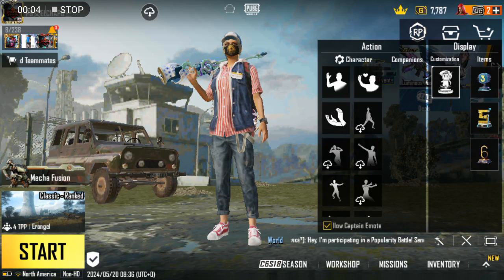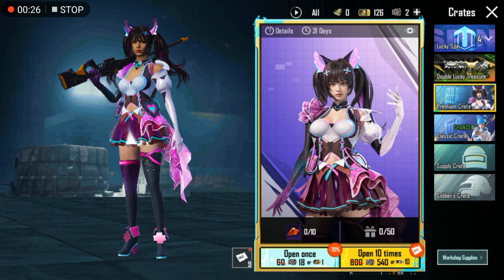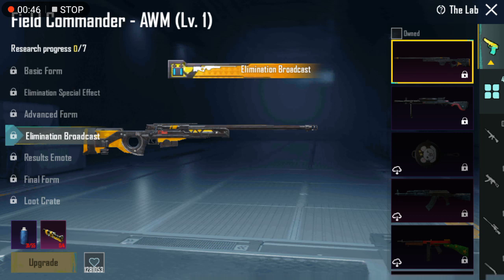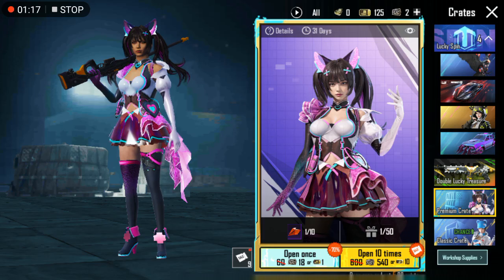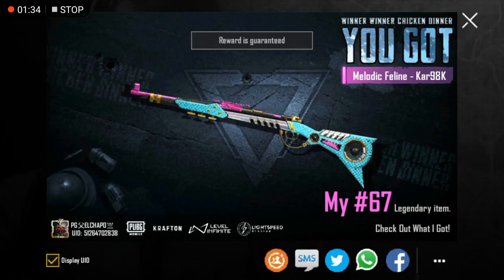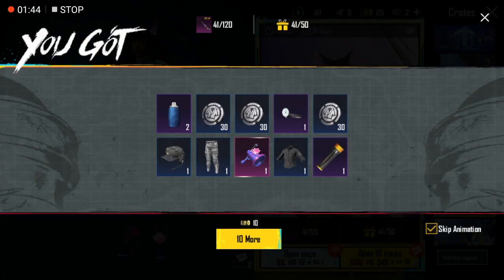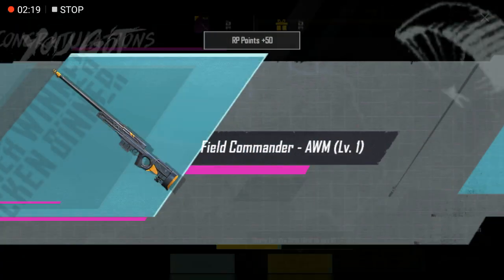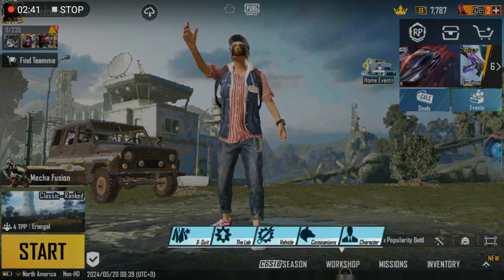RP A7 Premium Crate OP WITH ELCHAPO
Hi Guys
PG ELCHAPO Welcomes you to this Exciting Game
Enjoy this Amazing Premium Crate Opening in PubgMobile